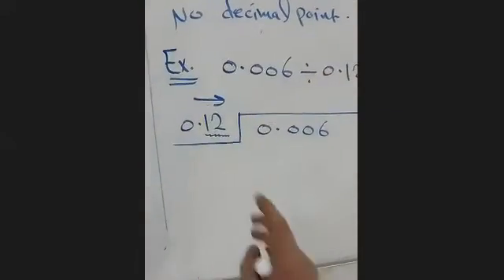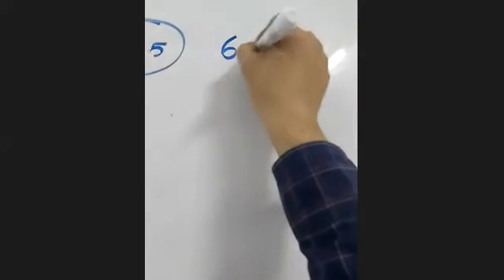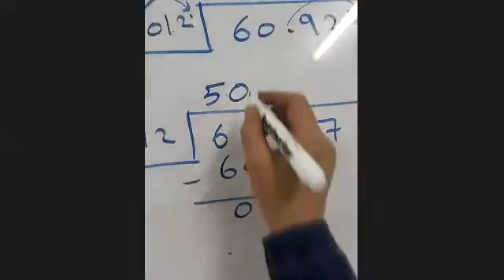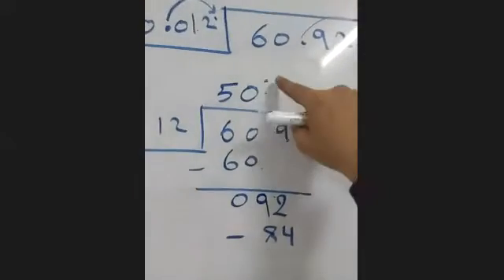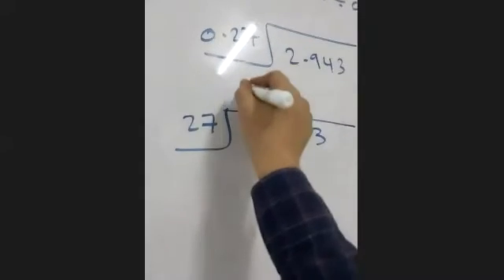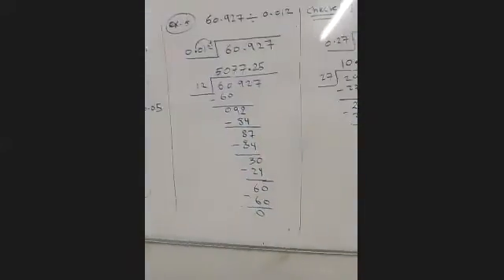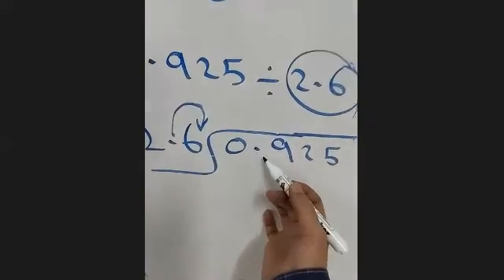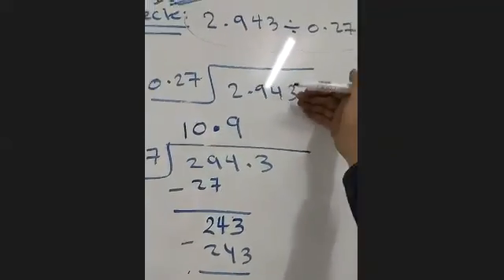continue in lsn2 6e